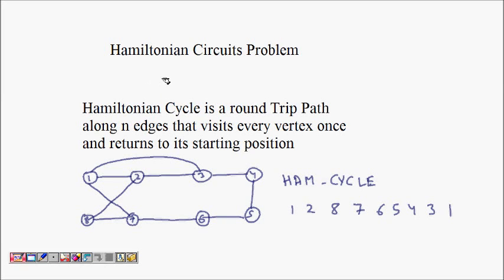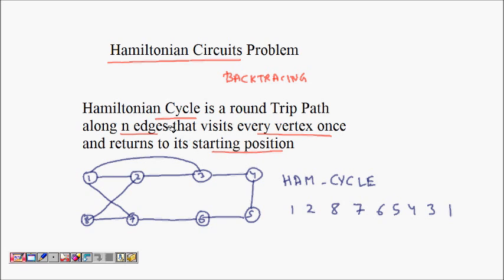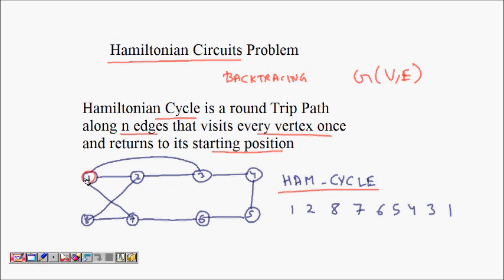Hamiltonian Cycle of a Graph using Backtracking